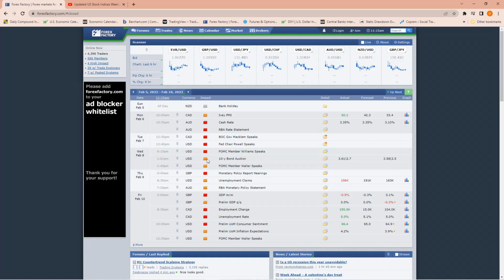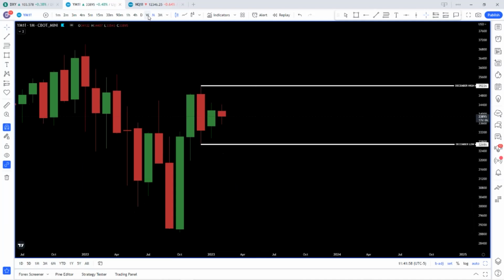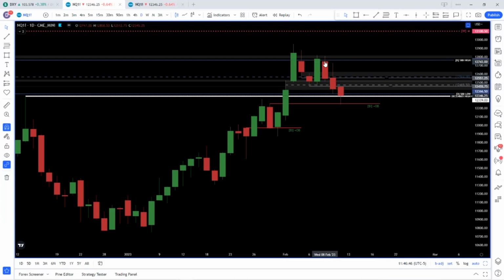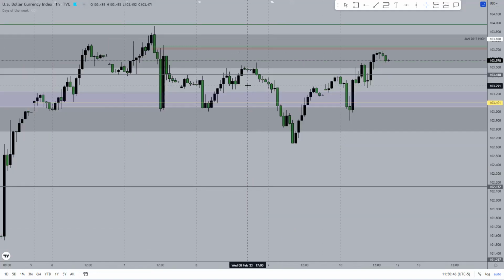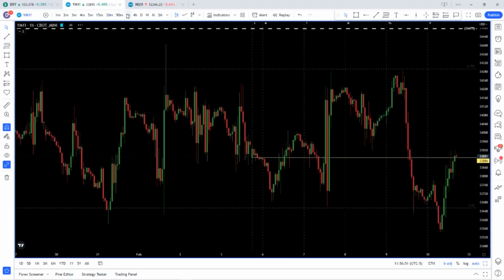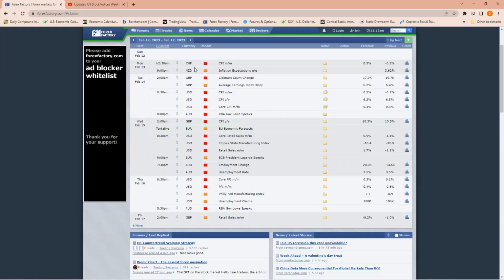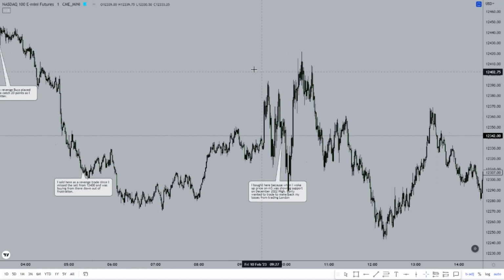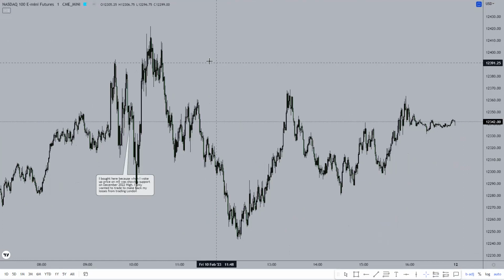US Stock Indices Weekly Review Feb 5-10 + Outlook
Busy week, so longer video. Special treat at the end.